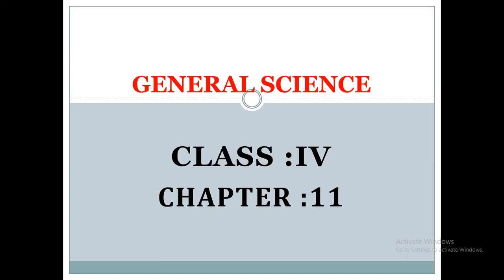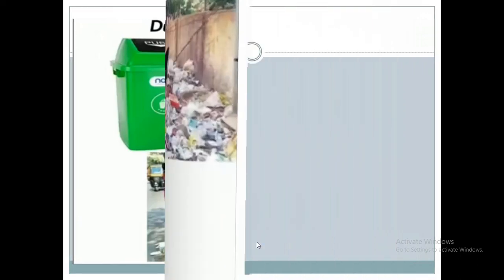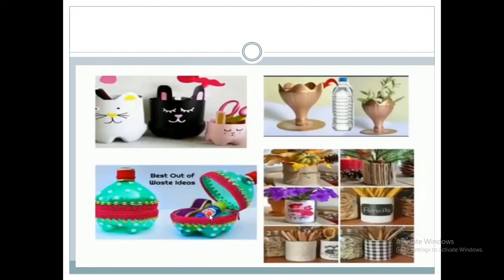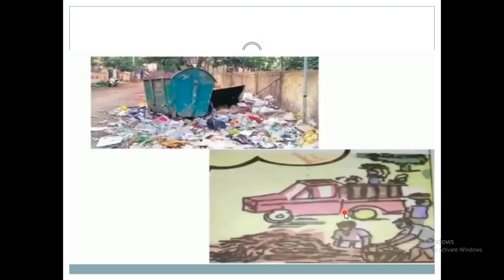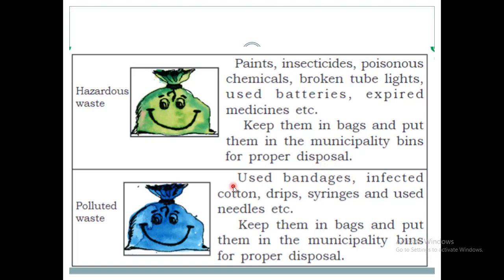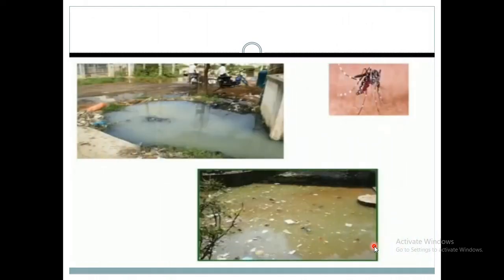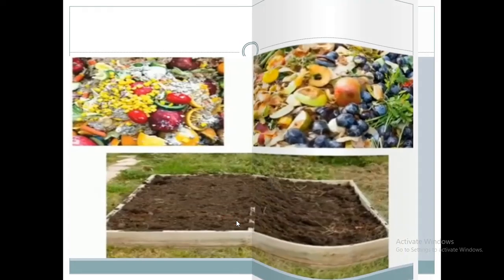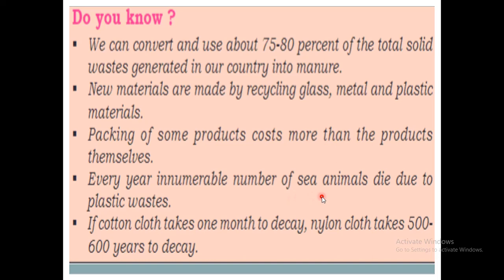Class 4- Science -Chapter :11 waste is wealth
Types of waste, Disposal of waste